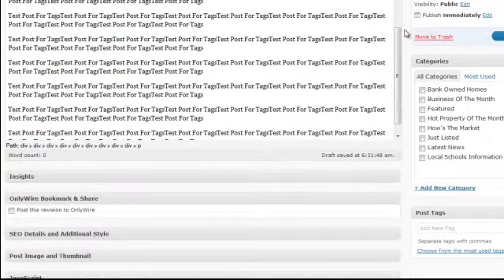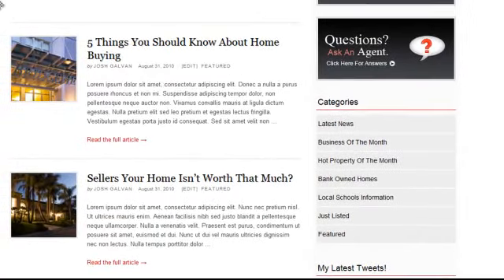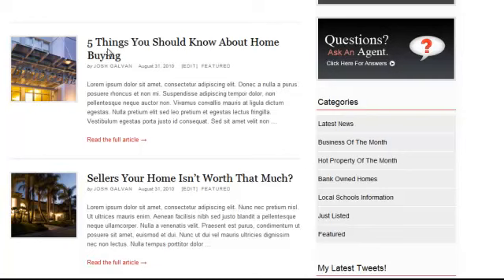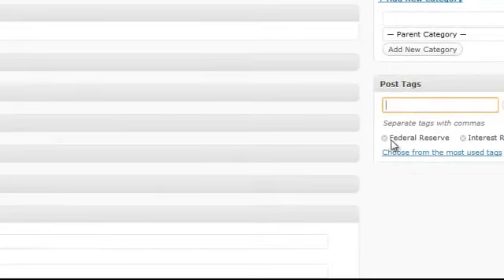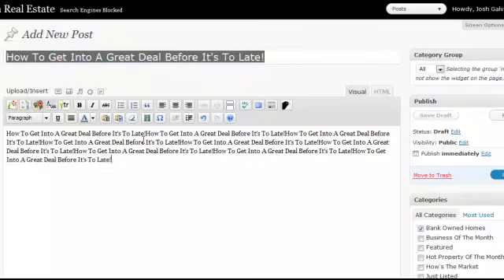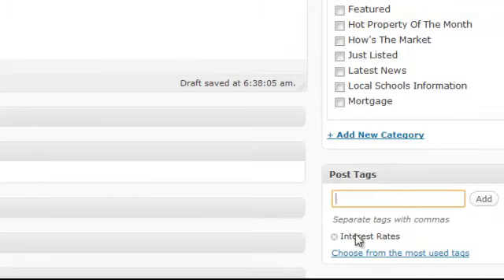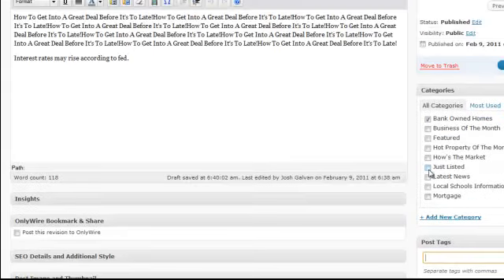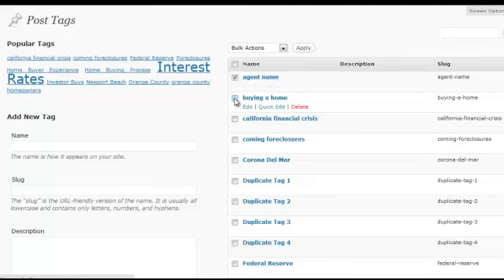How to use tags in Wordpress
- In this video tutorial you will learn what tags are, how they function, and how they are different from categories. This is an overview to understanding this important function of blogging.